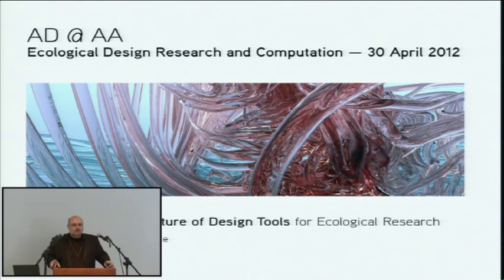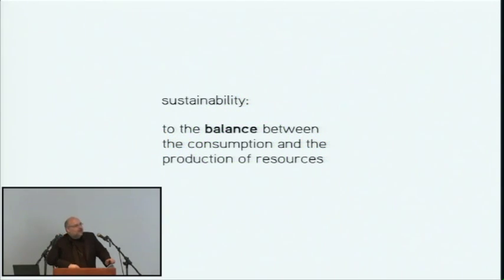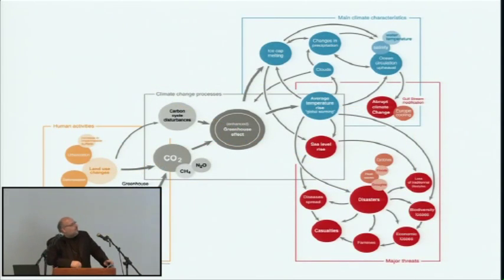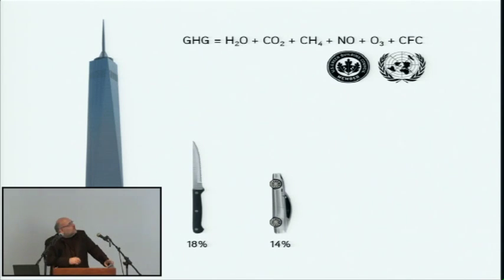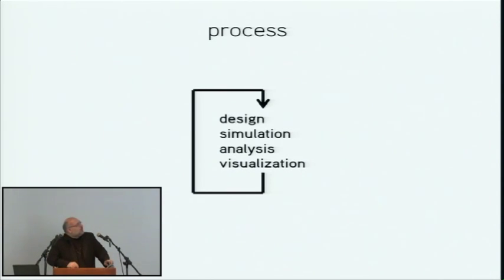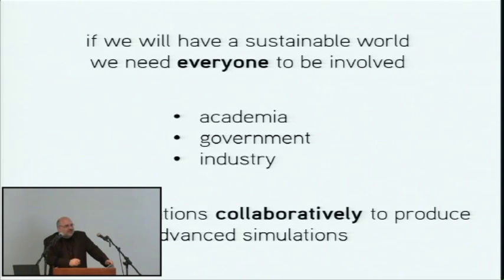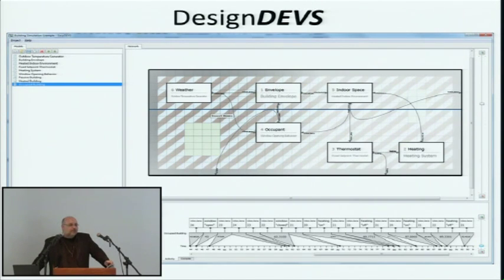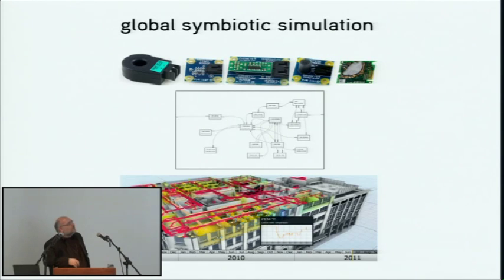AA-AD Symposium - Part 4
Ecological Design Research and Computation

Organised in conjunction with the AA School’s Masters Programme in Sustainable Environmental Design, the symposium brings together contributors to AD’s special issue on Experimental Green Strategies – Redefining ecological design research.

Simos Yannas, AA Graduate School: Adaptive Strategies for an Ecological Architecture

Robert Aish, Autodesk Research: Designing at t+n

Azam Khan, Autodesk Research:Simulation and the Future of Design Tools for Ecological Research

Kasper Jørgensen, 3XN Architects, Denmark: Architect as Material Designer

Judit Kimpian and Christian Derix, AEDAS: Research and Design Computation

Meredith Davey, Atelier 10: Ecologically Reflective Design

Irene Gallou and Giovanni Betti, Foster+Partners: Project-led Research

Terri Peters, AD Guest Editor: Experimental Green Strategies, Redefining Ecological Design Research